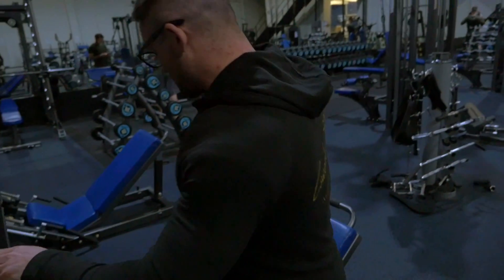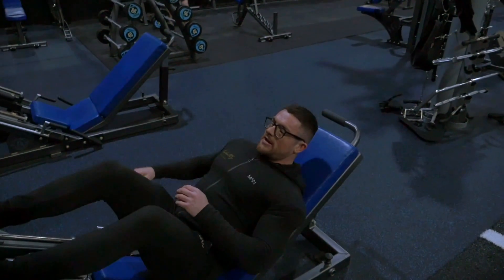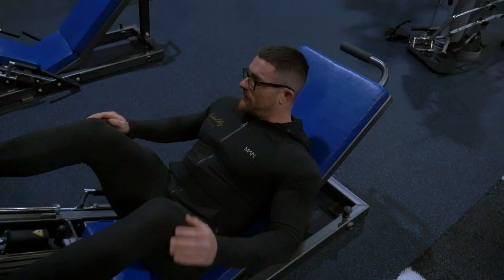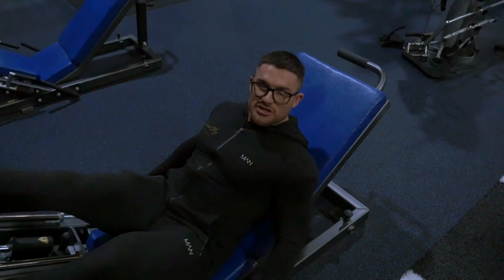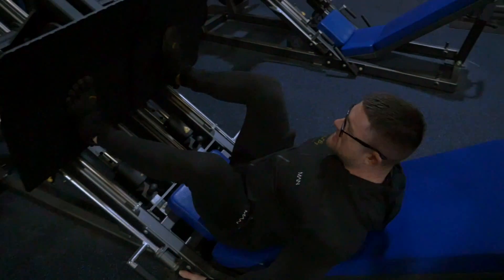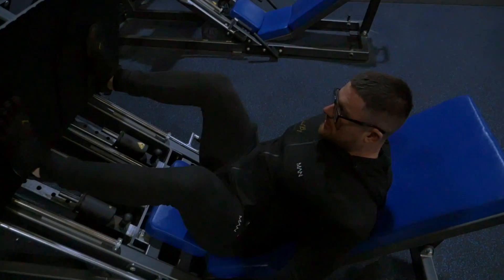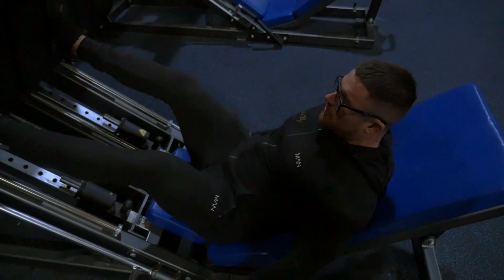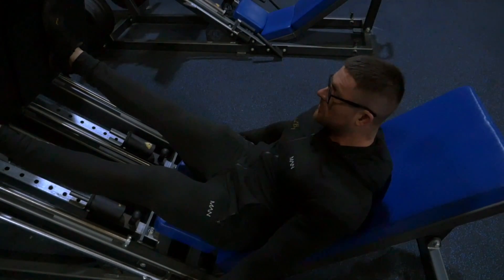45* Leg Press